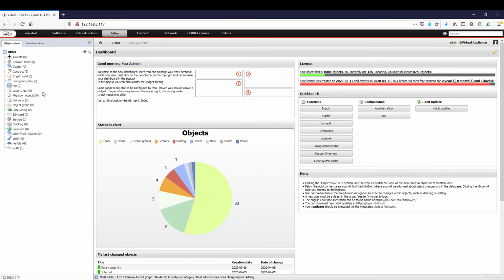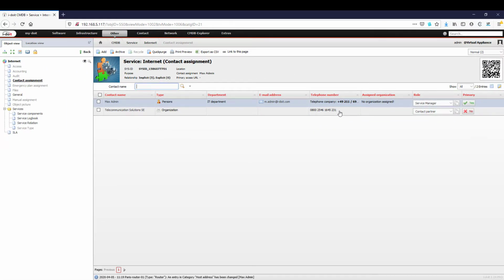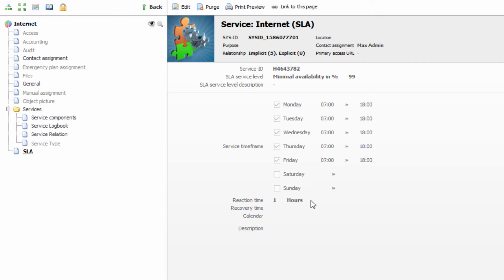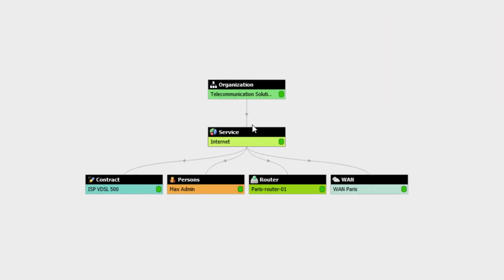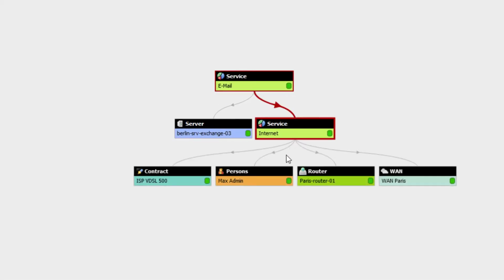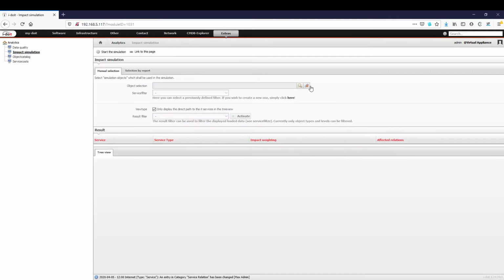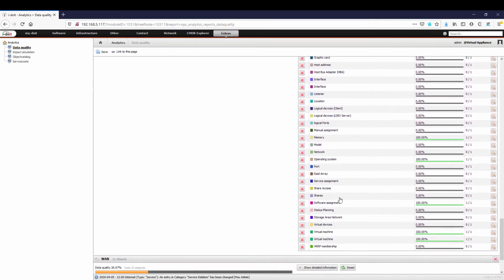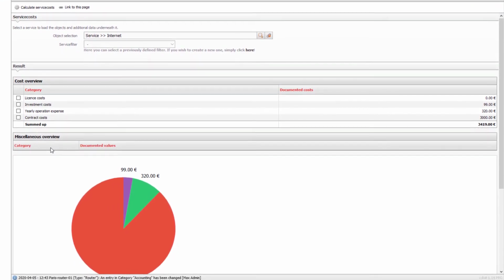Application & Service documentation | 6 steps to IT documentation - Part 6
Part 6: Documentation of applications and IT services with i-doit
“I can’t send e-mail!”
“I can’t access the network drives!”

As an IT administrator, you are familiar with these statements. You will hear them almost every day in your organization. But do you know off the top of your head which devices, people and software are connected to the failed service?

You can find out how to map these services in your IT documentation in the sixth and final part of our series “6 steps to IT documentation”. The documentation of services is not only helpful when one of the services fails. It is also essential for precise planning. In case of maintenance, a device must be switched off. With the information from the IT documentation, you can plan which replacement systems will take over for the time of the outage in order to provide all users with the required services.

But service is not just service. While a user understands an IT service to be everything he needs to work, the service provider (including you as the IT administrator of your company) sees the technical part of what is available to the user.

This sixth and final part of the series deals with these IT services. Our experts show you how to document services in i-doit. We will show you how to distinguish between business IT services, application services and infrastructure services, how they are connected and how they can ultimately be assigned to specific assets.